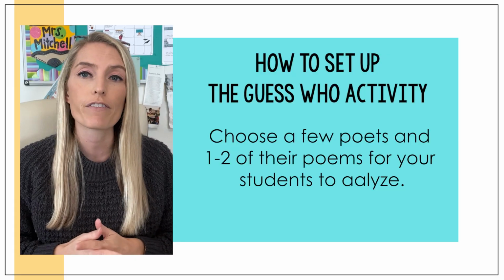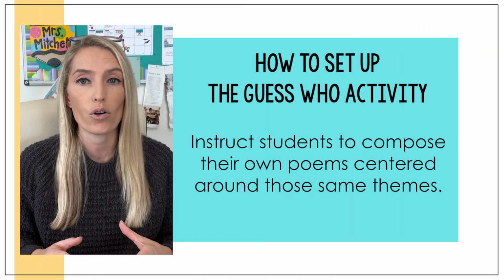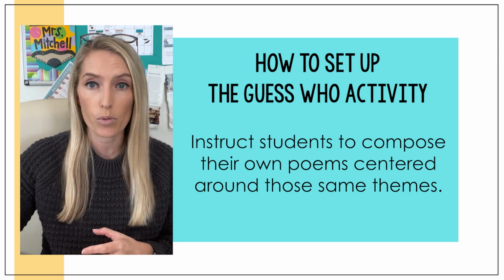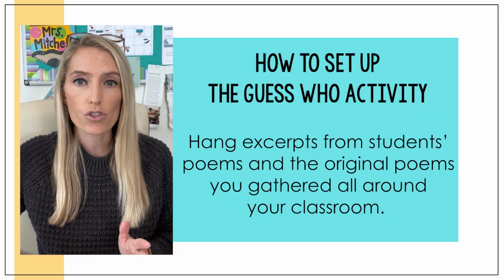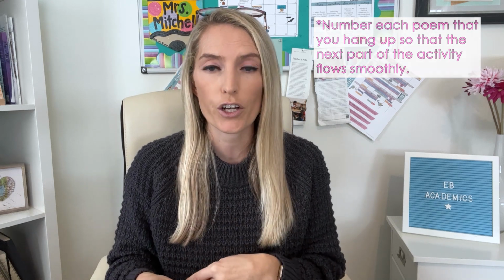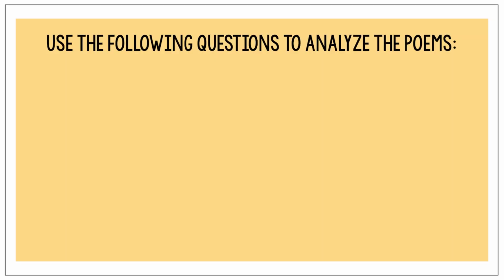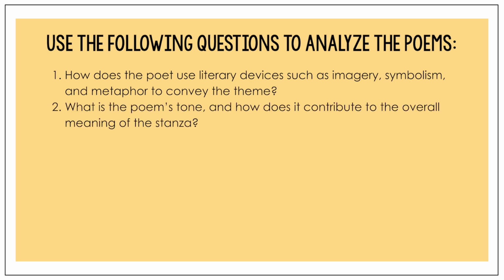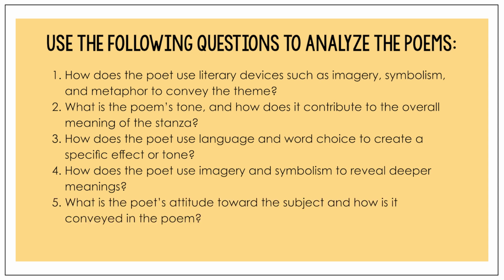Try This Engaging Poetry Activity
Try this engaging poetry activity! For some people poetry can be about as exciting as watching paint dry, especially for middle school students. However, with the right approach we can turn poetry into something that our students actually enjoy. In today’s video we are going to share an activity that can be used to hook your students at the start of a poetry unit. It is a high interest activity that focuses on reading, writing, and analyzing poetry.

Be sure to grab our done-for you March Madness Poetry activity inside the Club!

FREE ESCAPE ROOM RESOURCE:
Ebacademics.com/escaperoom